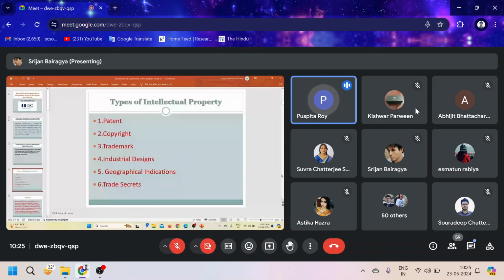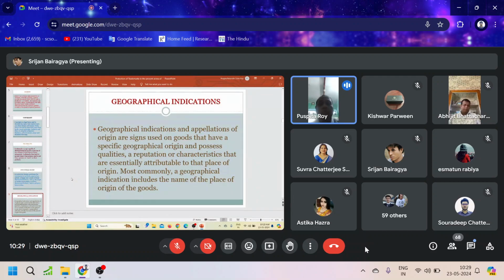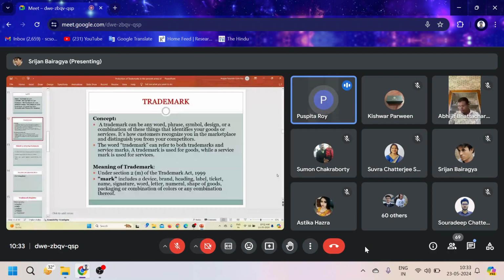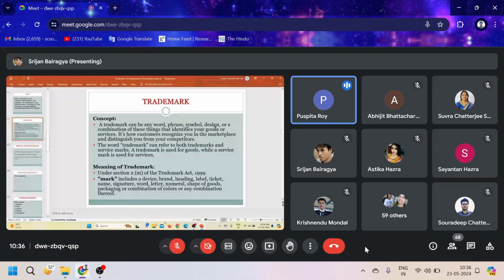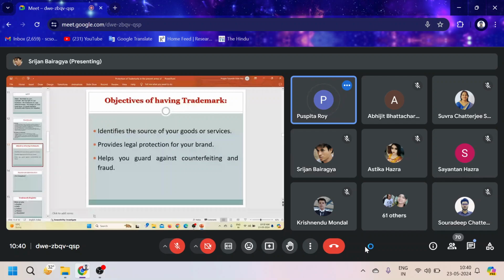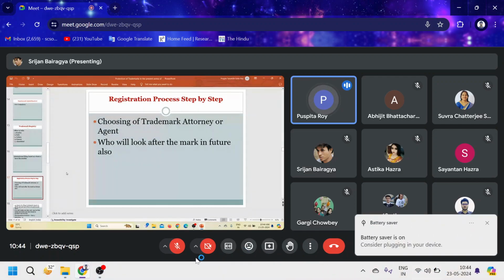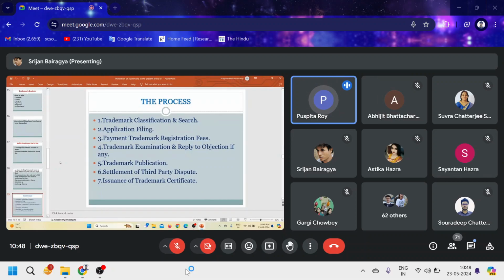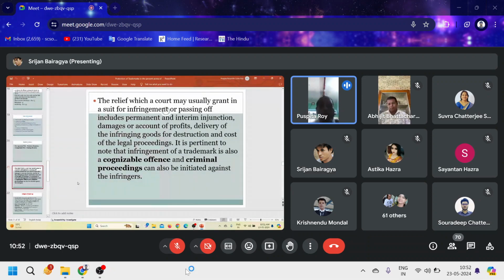SSU-IIC's 2 Days Virtual Workshop on IPR & IP Management for Startups (23 May, 2024) Part-3